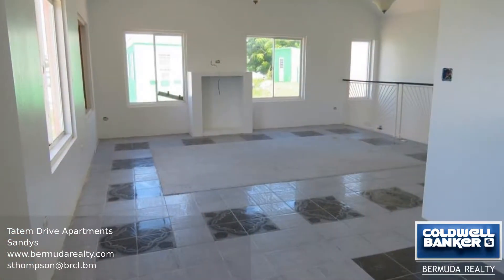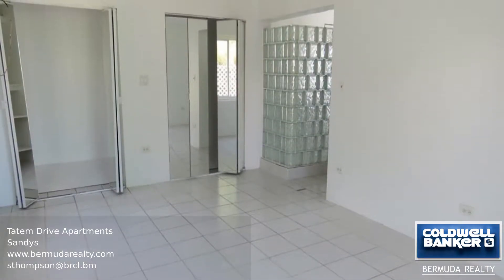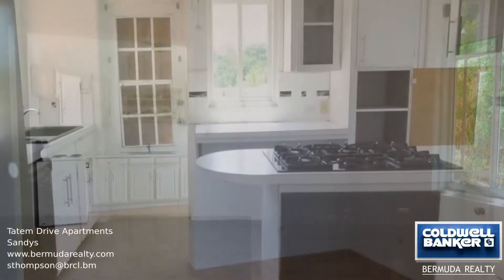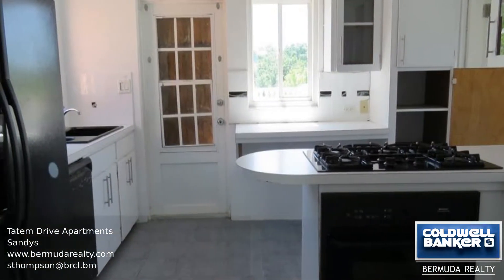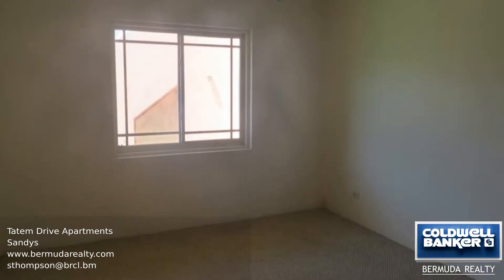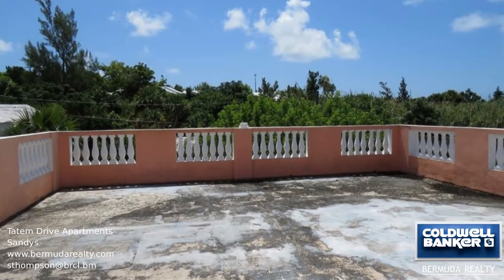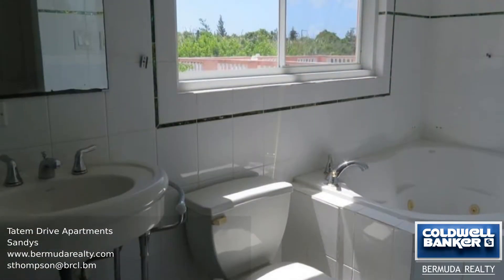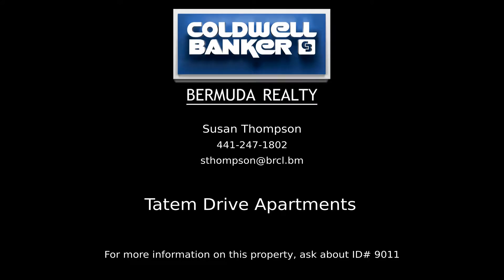Tatem Drive Apartments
If you are looking for a multi apartment property this may be the ideal place for you. This building has four apartments, including a three bedroom, two bathroom upper unit, two, two bedroom one bathroom units, and a one bedroom on the lower level. The main unit on the upper level benefits from ocean views from the living room, and from the spacious veranda off the kitchen and dining room. The Northern facing two bedroom apartment on the second level does not currently have its own assessment number, as it was previously included with the main house.